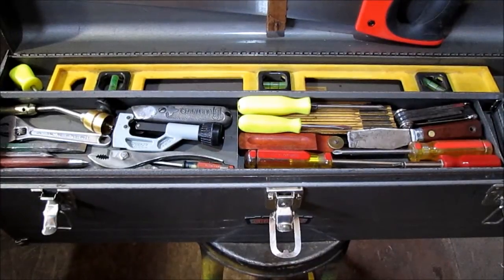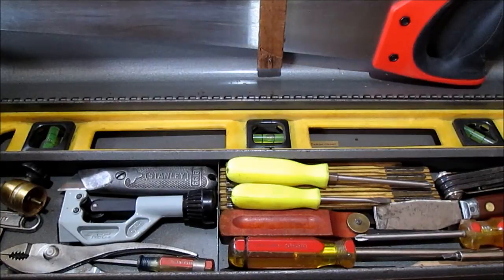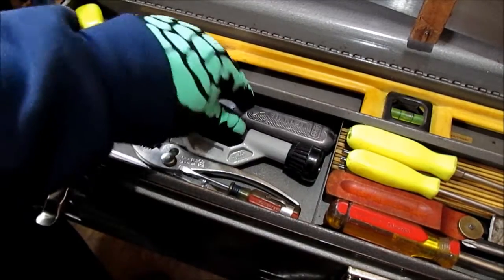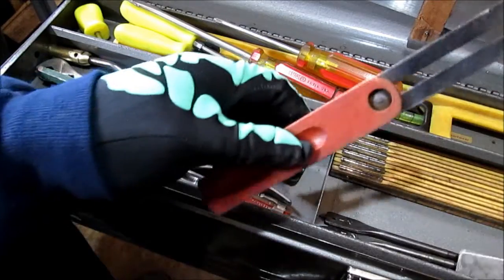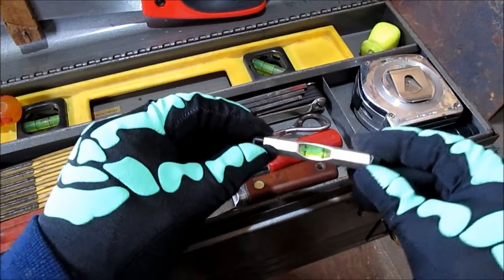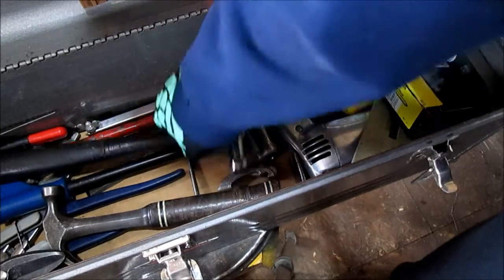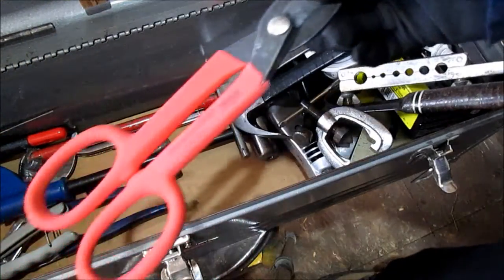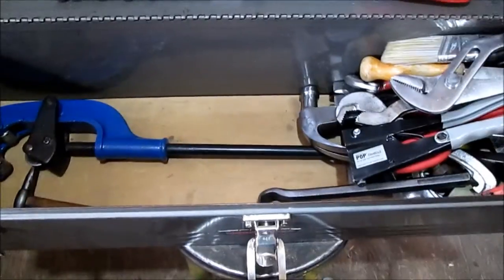What's in my CRAFTSMAN carpenter box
Filling the Craftsman carpenter box with carpenter and plumbing tools